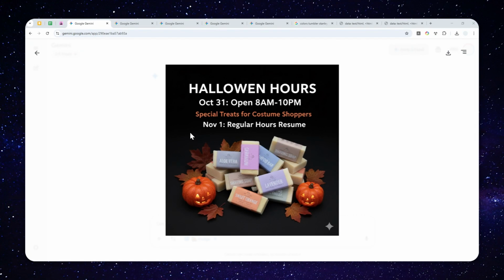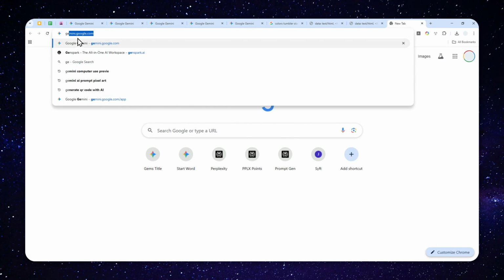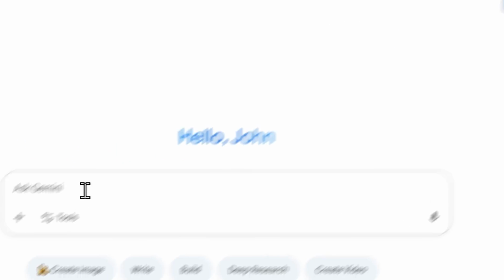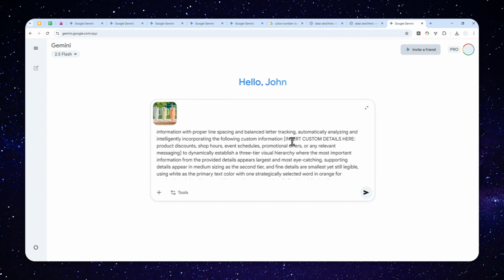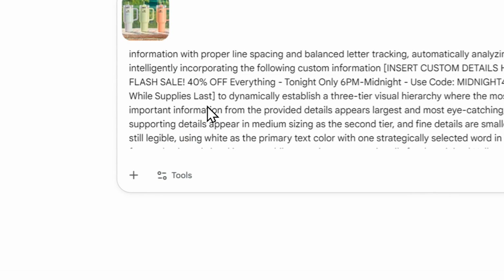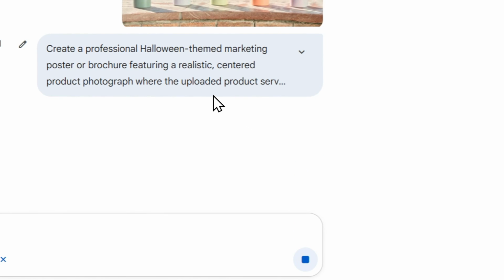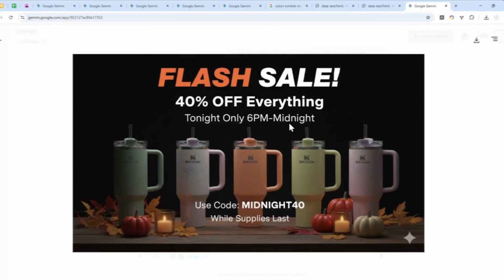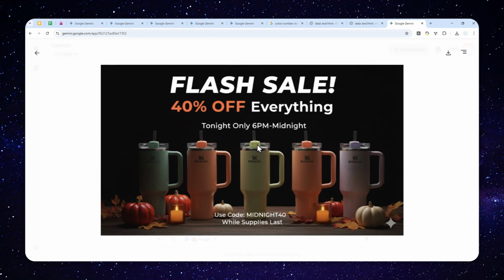How to Create Professional Halloween Brochures With Gemini AI - No Design Skill Needed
👉  In this video, I will show you how to transform any product photo into seasonal promotional posters and brochures instantly using Gemini AI, where the AI dynamically designs Halloween-themed marketing materials with custom backgrounds, lighting, and festive elements. Master the technique of uploading product images to Gemini and using specific prompts to generate professional promotional designs that adapt to any holiday or campaign theme without graphic design skills.

Prompt:
Create a professional Halloween-themed marketing poster or brochure featuring a realistic, centered product photograph where the uploaded product serves as the dominant focal point surrounded by minimal, strategically placed Halloween decorations concentrated around or near the product rather than scattered throughout the entire composition, using elements like a few small pumpkins, subtle candlelight, or delicate autumn leaves positioned close to the product base or corners to frame it without overwhelming, set against a dark black background with generous negative space that draws the eye directly to the center where the product is placed, employing carefully structured typography consisting of two complementary fonts: a bold, trendy display font for the primary headline positioned prominently at the top with generous spacing and commanding presence, and a clean sans-serif font for all secondary information with proper line spacing and balanced letter tracking, automatically analyzing and intelligently incorporating the following custom information [INSERT CUSTOM DETAILS HERE: product discounts, shop hours, event schedules, promotional offers, or any relevant messaging] to dynamically establish a three-tier visual hierarchy where the most important information from the provided details appears largest and most eye-catching, supporting details appear in medium sizing as the second tier, and fine details are smallest yet still legible, using white as the primary text color with one strategically selected word in orange for emphasis and visual interest while reserving orange primarily for the minimal Halloween decorative accents, ensuring proper kerning between letter pairs especially in the headline for professional polish, adequate leading between lines for comfortable readability, and balanced negative space around all text elements so they breathe within the composition, creating a sophisticated minimalist aesthetic where the product remains the hero element at the center of attention with Halloween decorations serving as subtle, tasteful accents that enhance rather than compete with the main subject.

Examples:
Example 1: Product Discount

Example 3: Store Hours
HALLOWEEN HOURS - Oct 31: Open 8AM-10PM - Nov 1: Regular Hours Resume - Special Treats for Costume Shoppers​

Example 4: Event Announcement
JOIN OUR HALLOWEEN BASH - October 28, 7PM - Live Music & Costume Contest - $500 Prize - RSVP Required - Limited Spots​

Example 5: Limited Edition Product

Example 6: Bundle Offer
SPOOKY BUNDLE DEAL - Buy 2 Get 1 Free - All Halloween Items - Oct 20-31 - No Code Needed​

Example 7: VIP Early Access